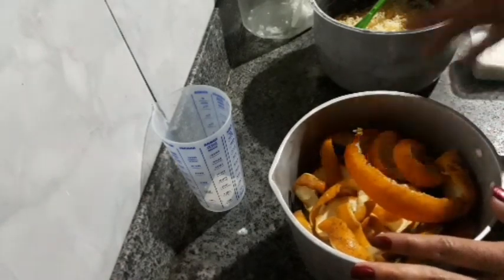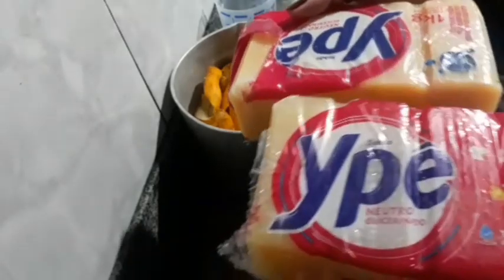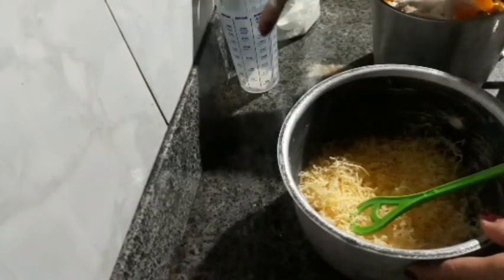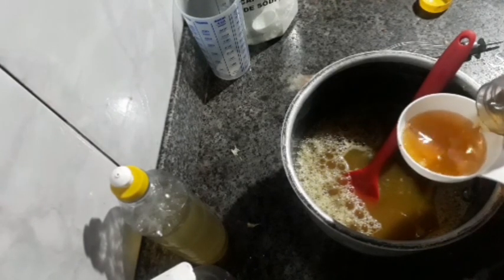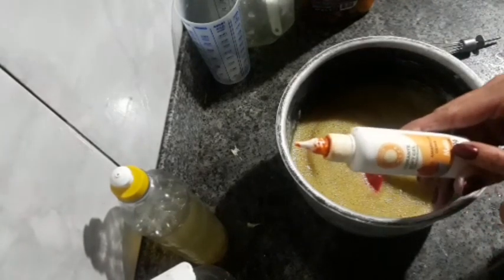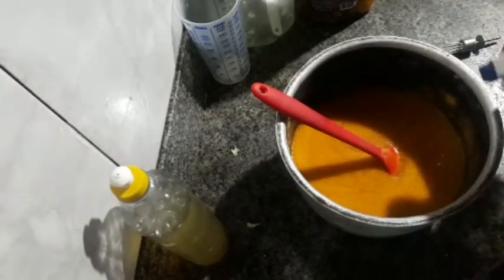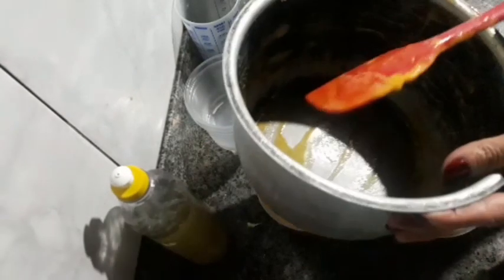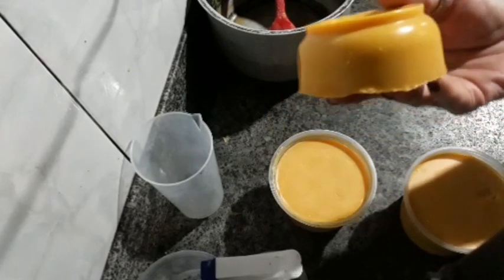PASTA GLICERINADA DE LARANJA !!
OI PESSOAL  !!
COMO ESTÃO  VOCÊS  ?
ENTÃO  HOJE VAMOS APRENDER A FAZER ESSA MAGNÍFICA PASTA DE LARANJA, REAPROVEITANDO O QUE VOCÊ IRIA JOGAR NO LIXO..
ENTÃOVAMOS QUE VAMOS.
ESPERO QUE GOSTEM ♥️♥️♥️♥️♥️
DEUS ABENÇOE TODOS NÓS 🙏🙏🙏🙏🙏

LINK DO NOVO CANAL DE CROCHÊ ❤❤

PAGINA DO FACE
ECONOMIA DOMÉSTICA
ENDEREÇO
MARIA MENDONÇA
CAIXA POSTAL 38
CEP 27965025
SÃO JOSÉ DO BARRETO
MACAÉ

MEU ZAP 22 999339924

MATERIAIS

CASCAS DE 10 A 12 LARANJAS

1 LITRO DE ÁGUA

1 SABÃO GLICERINADO NEUTRO YPE

100 ML DE DETERGENTE

100 ML DE ÁLCOOL

2 COLHERES DE SOPA DE BICARBONATO DE SÓDIO OU BARRILHA LEVE

CORANTE E ESSÊNCIA OPCIONAL

🔺️Transformar Soda escama em líquida 50%
🔺️96 à 99%= dissolve 1kg soda em 1litro e 960 ml de água
🔺️60%= dissolve 1kg da soda em  1 litro e 200mls de água
🔺️70%= dissolve 1kg da soda em  1 litro e 400mls de agua

🔺️No copo medidor, a soda escama é a mesma medida do arroz ou açúcar
⚫Tabela de porcentagem de algumas sodas
🔴 Sol↔️99%
🔴 Escorpião↔️98%
🔴 Indaia↔️60%
🔴 Bel↔️ 98%
🔴Yara↔️70%
🔴 Bradoc↔️98%
🔴 Lipon↔️70%
🔴Elétrica↔️96%
🔴Sansão↔️60%
🔴 Gioca↔️99%
🔴Politriz↔️99%
🔴Rodo↔️99%
🔴Caveira↔️70%
🔴Amália↔️99%

⭕Tabela para uso de soda para 1 litro de óleo
Escama
60% = 290g
70 ou 75% = 250g
96 à 99% = 140g
50% (líquida)= 200ml